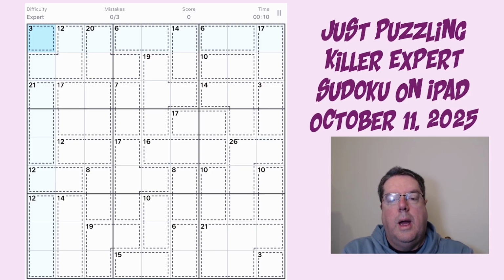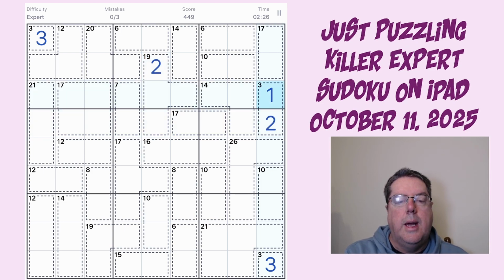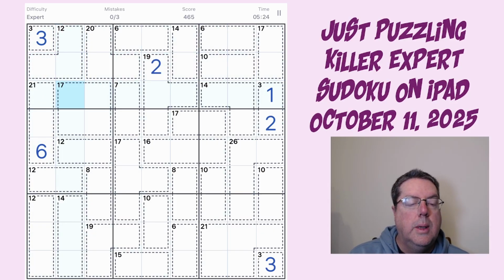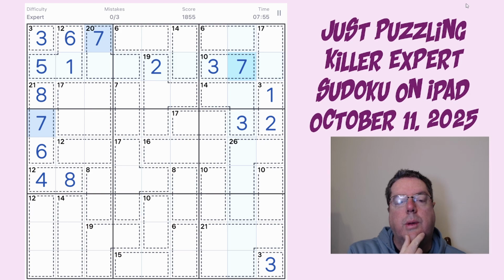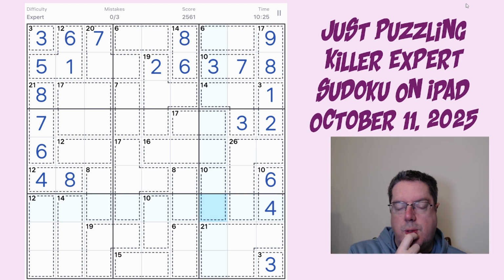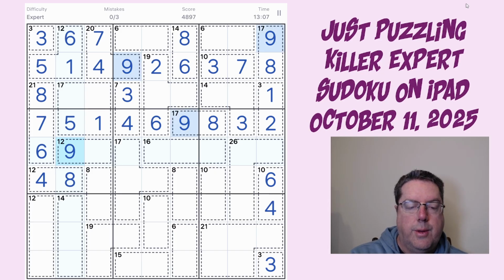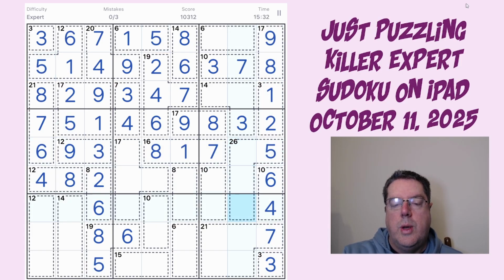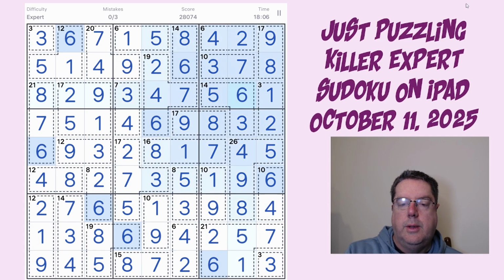Learning Killer Sudoku By Doing and Explaining | October 11 2025